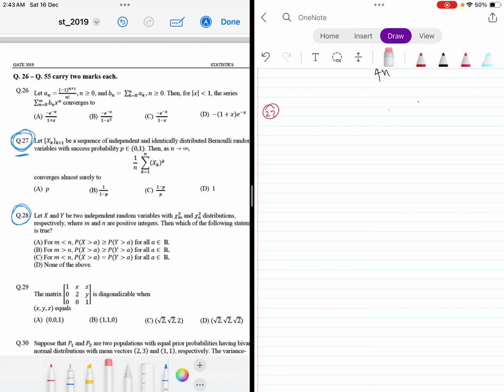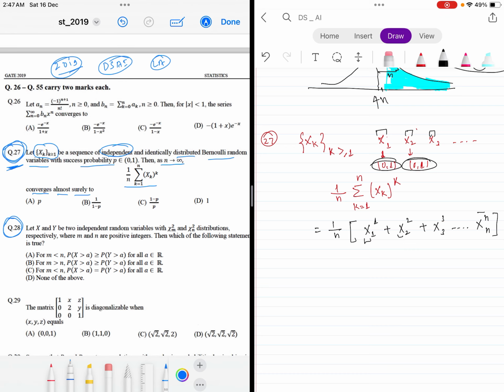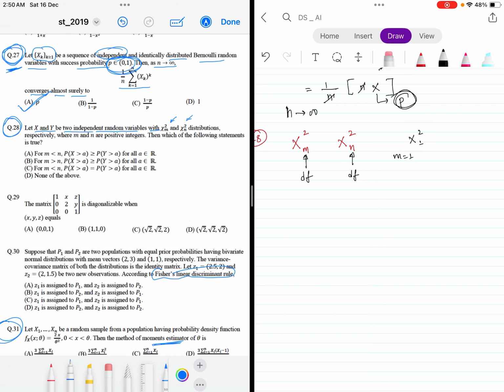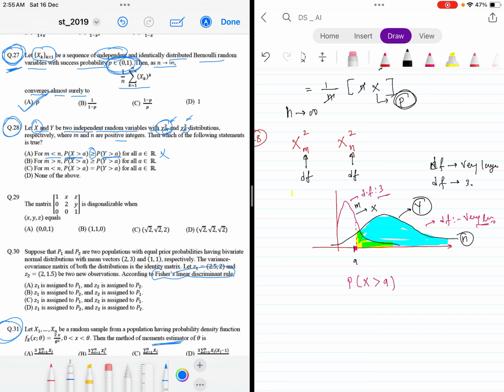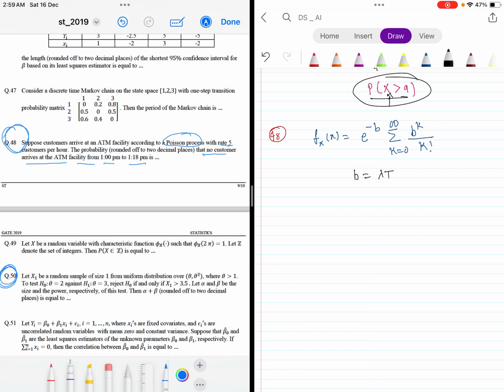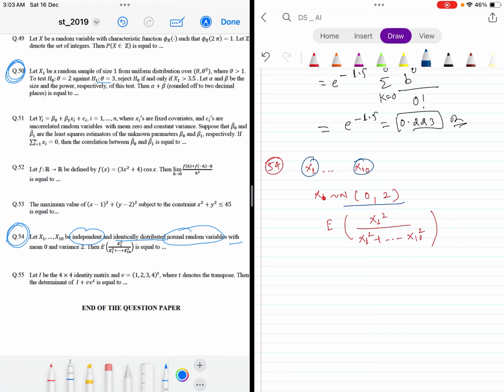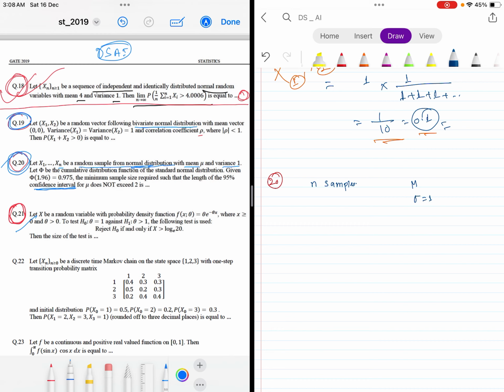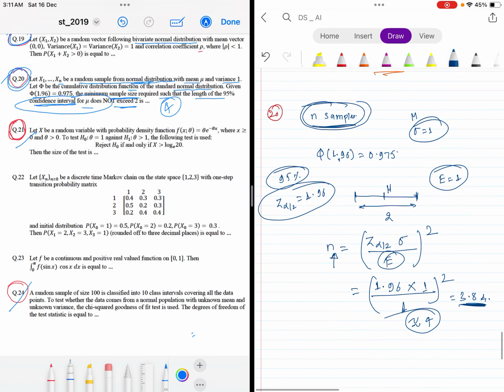2. [PYQ]Probability and statistics for data science and artificial intelligence question practice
Gate data science and artificial probability question practice.

Probability and statistics Questions practice for gate data science and AI playlist

Linear Algebra questions practice for gate data science and AI

Gate Linear Algebra PYQ for  gate data science and ai